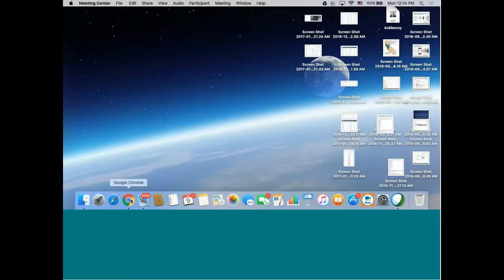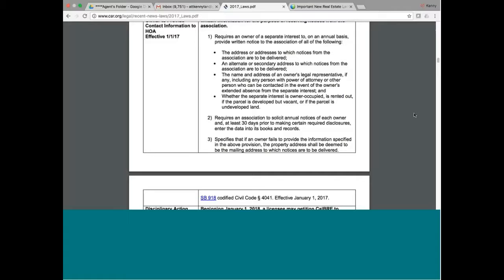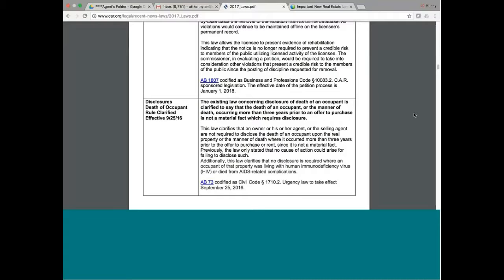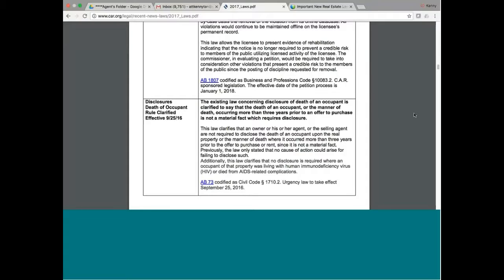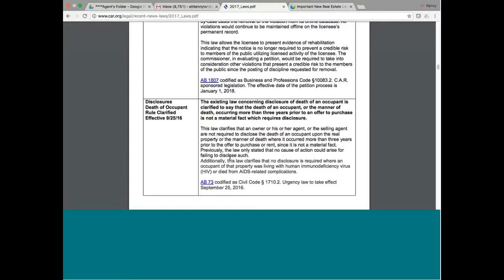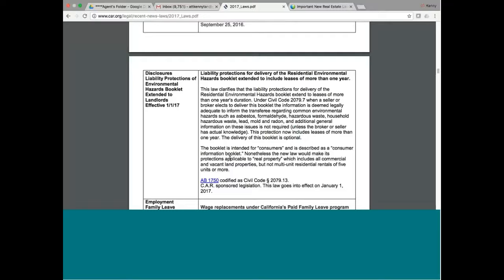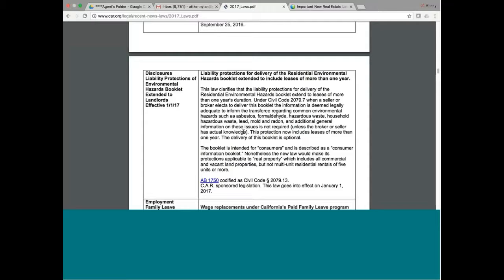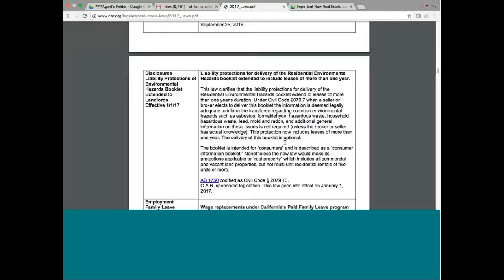Important New Real Estate Laws in 2017, Part 1 20170109 2014 1